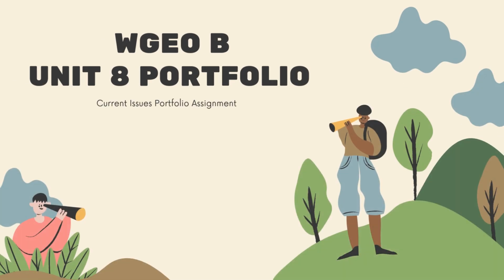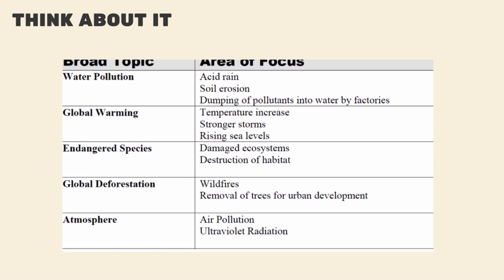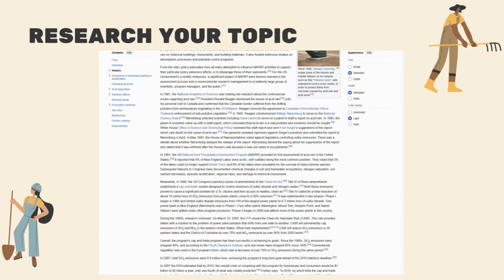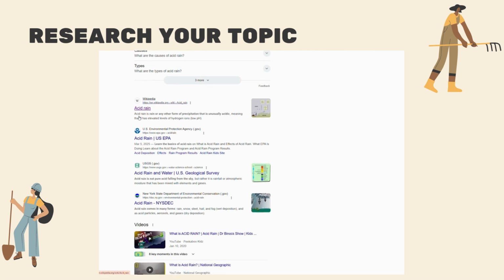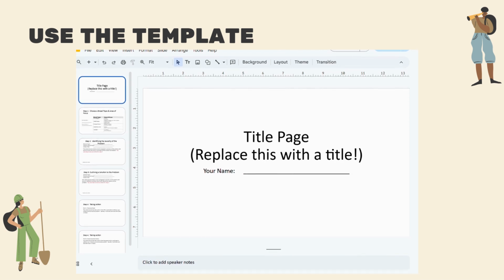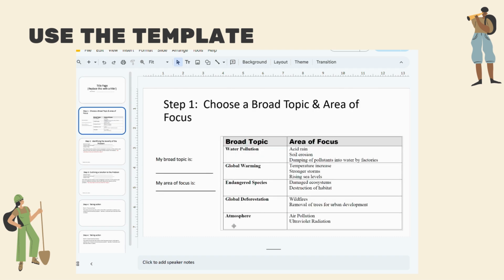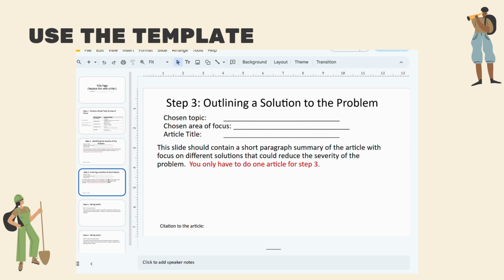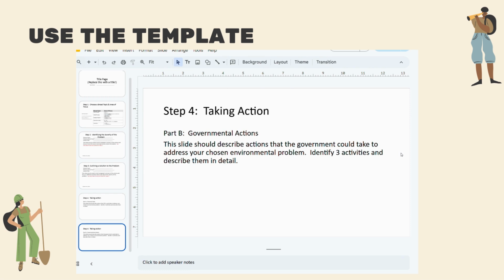WGEO B Unit 8 Portfolio